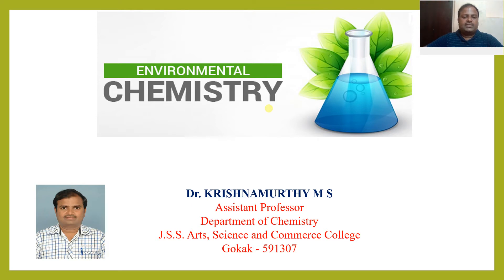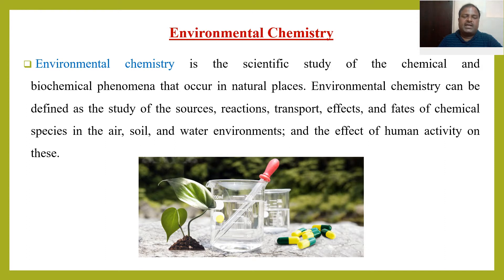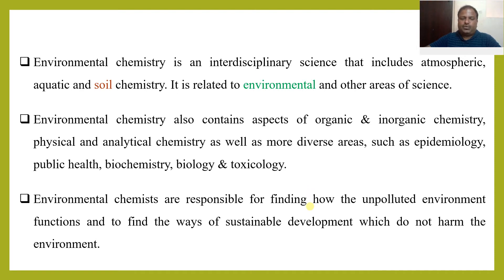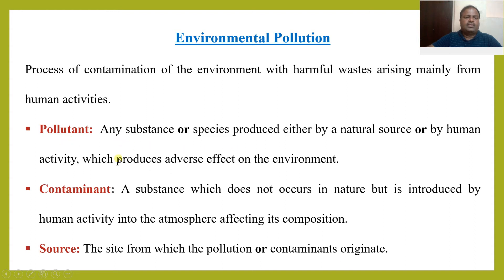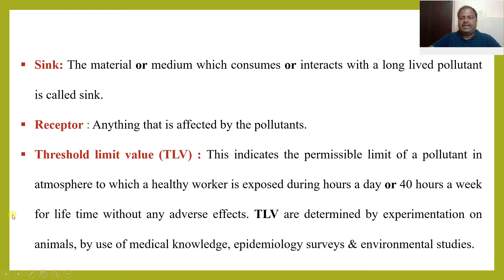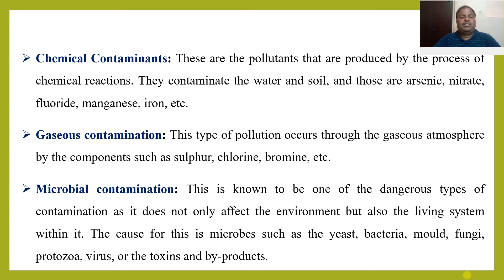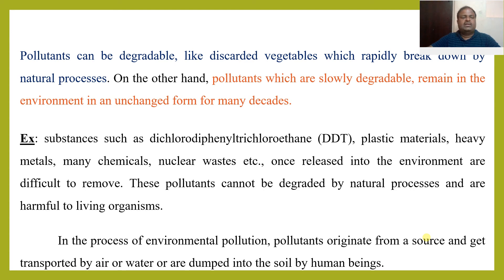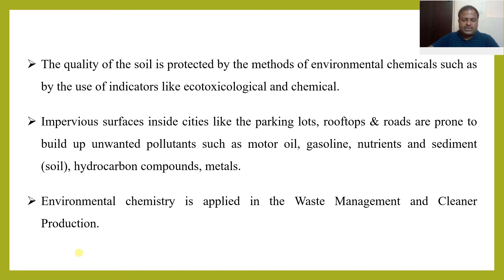Environmental Chemistry -1- Dr. Krishnamurthy M S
Introduction, components of environment, environmental contamination and applications of environmental chemistry.